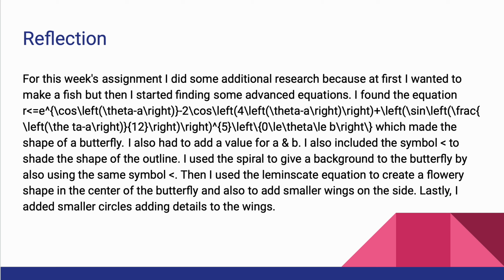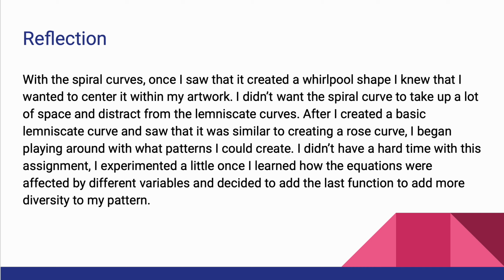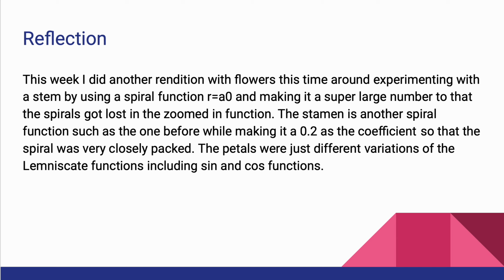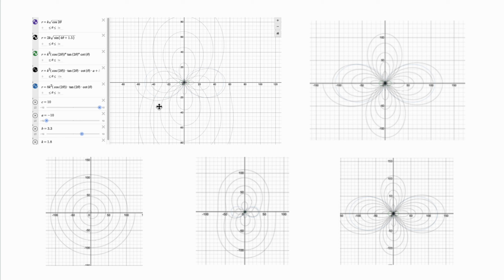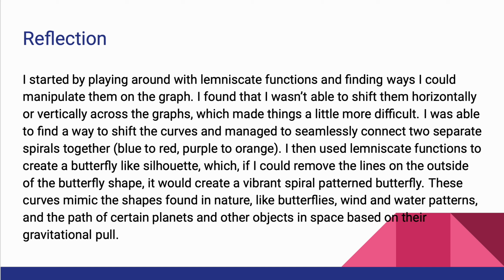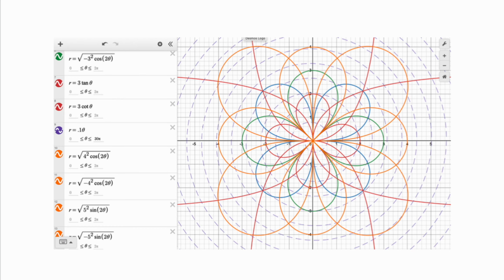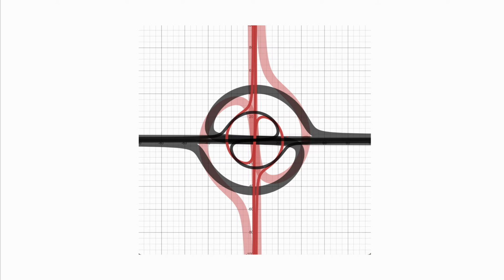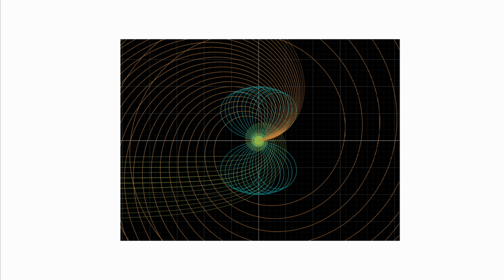Polar Week 6 Projects